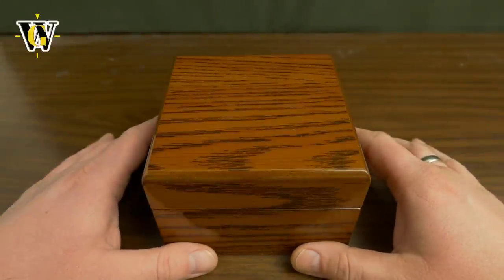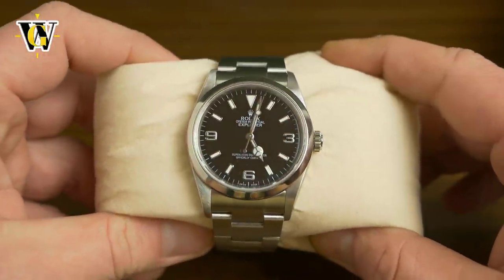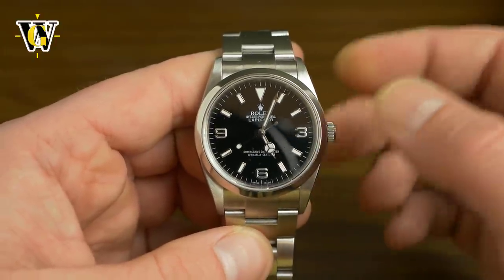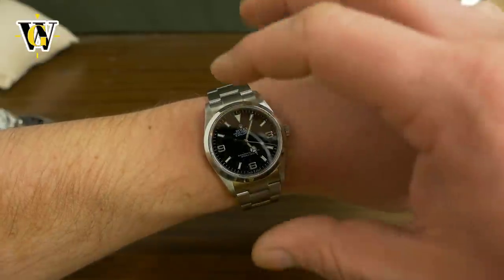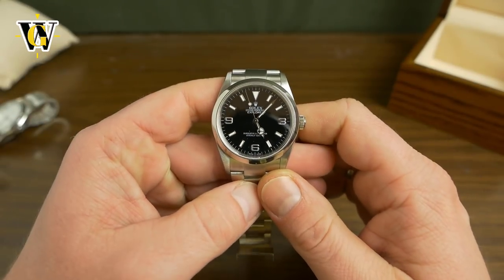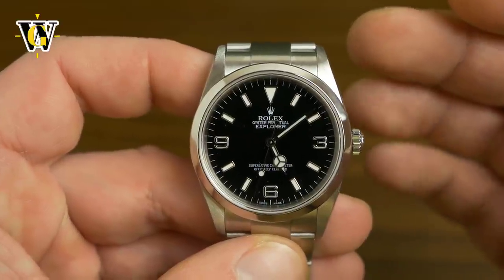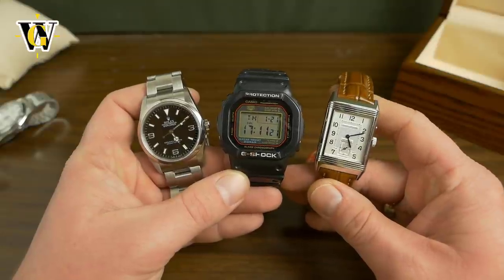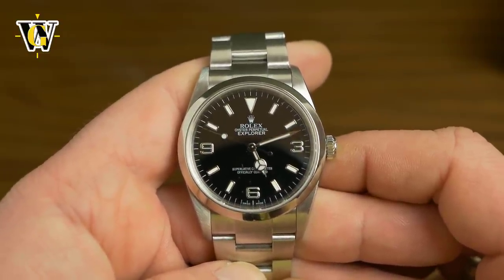My first Rolex purchase!! Unboxing & first impressions!!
My first Rolex purchase!!
I finally took a chance at a Rolex I always liked, the Explorer I in 36mm, reference 114270.
I was on the fence of getting a 39mm 214270, but after handling one in person it just seemed off in a way, proportion wise, so I went with this instead.
I find it to be perfectly sized for my 6,7" wrist and unlike the Submariner and GMT's, it flies under the radar, just the way I like it.
Powered by the movement 3130, that was up until recently used in the Submariner and Oyster perpetual, it should be reliable and fairly accurate.

The seller I bought it from is from Poland and he sells thru Chrono24, I got excellent service and price.